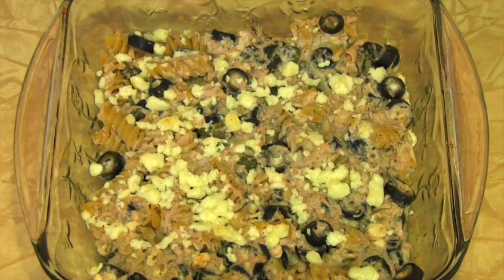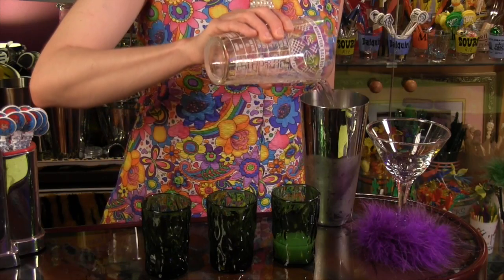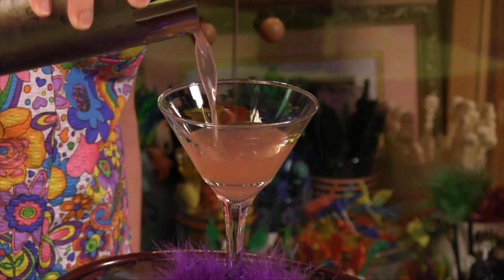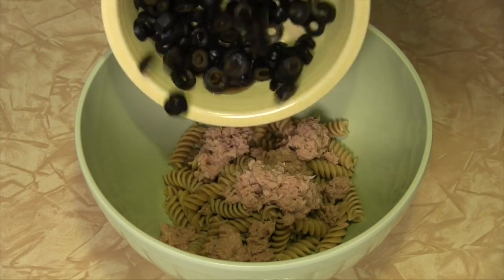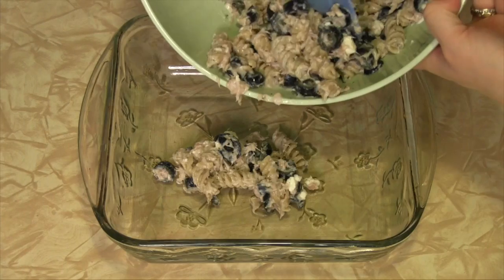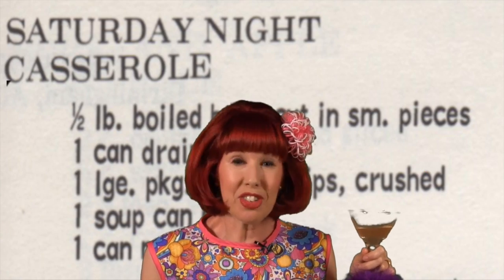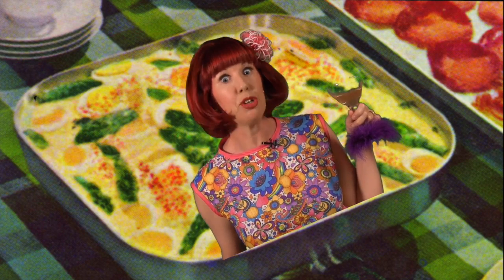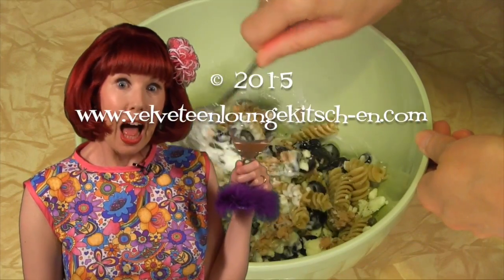Wonderful World Of Casseroles! Velveteen Lounge Kitsch-en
Recipes and tips for your journey through the culinary wonderland of casseroles!
Recipes and more on our site! velveteenloungekitsch-en.com
Please let us know if you have any cocktail, cooking or kitsch-related issues you'd like us to tackle!